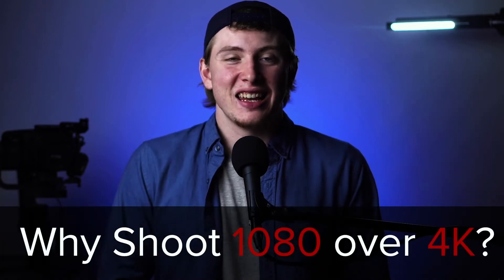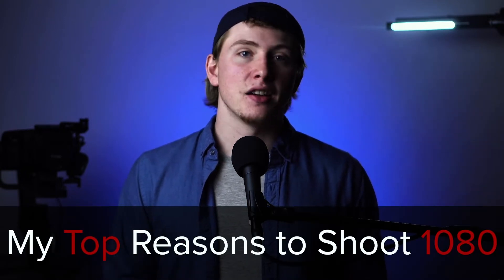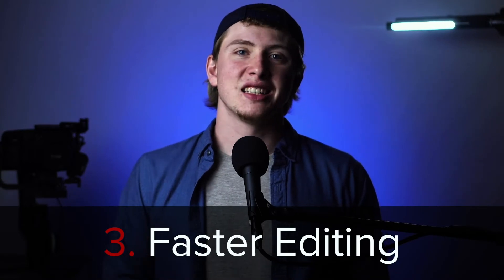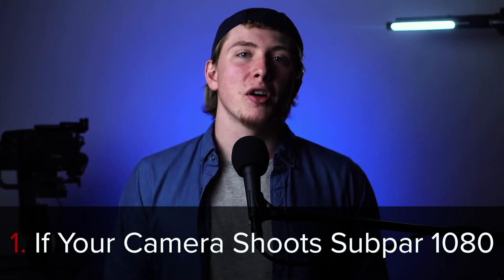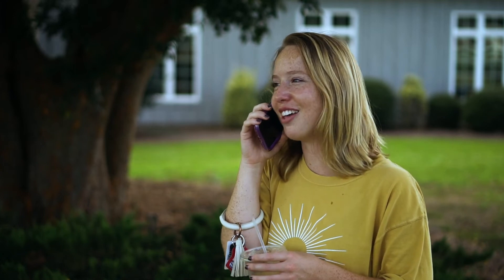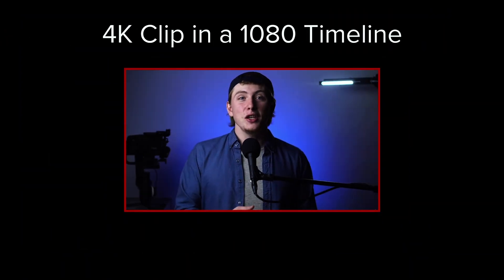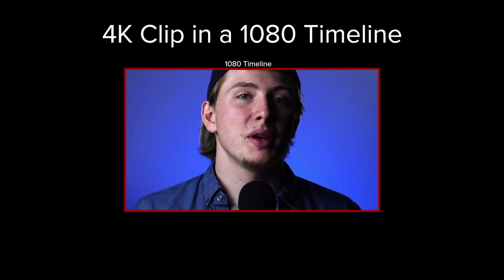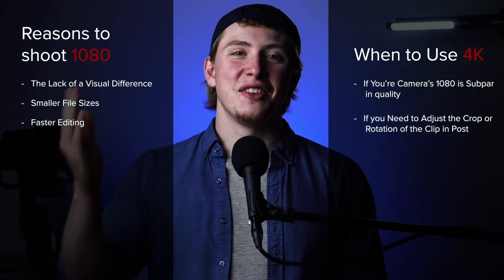Should Your Church Shoot Video in 1080 or 4K?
Media Training for Church Leaders

Most churches have a difficult time implementing media into their ministries effectively. At Church Media Training, we give church leaders the tools and resources to be good at digital media.

*GEAR*

CAMERAS THAT WE USE:
Black Magic Pocket 6K Pro
Black Magic Pocket Cinema Camera 4K
Sony a6400
Sony a6300
Panasonic G7

LENSES:
Sigma 18-35mm f/1.8 (Canon Mount)
Sigma 24-70mm f/2.8 (Sony E Mount)
Panasonic 35-100mm f/2.8 (Micro Four Thirds Mount)
Sony 50mm f1.8

VIDEO EDITING SOFTWARE

MACBOOK PRO

EDITING HARD DRIVE

SWITCHERS:
ATEM TV Studio HD
ATEM Mini
ATEM Mini Pro

HARDWARE ENCODER

CROSS CONVERTER / SCALER
SDI / HDMI CONVERTER

CAPTURE CARD

AUDIO:
FOCUSRITE AUDIO INTERFACE
Shure SM58
Rode NTG2